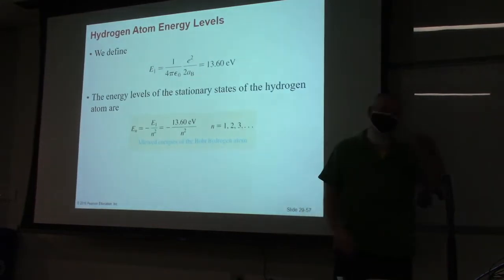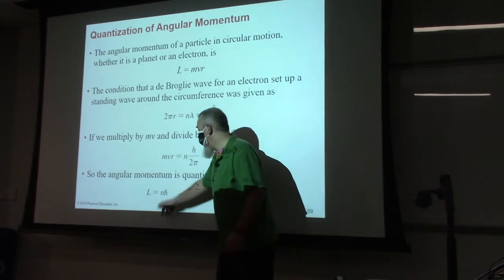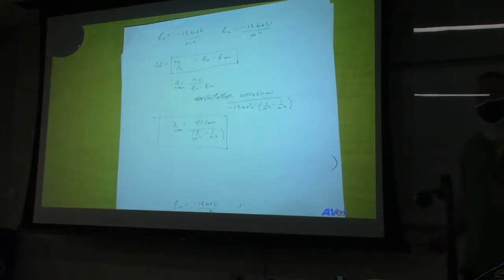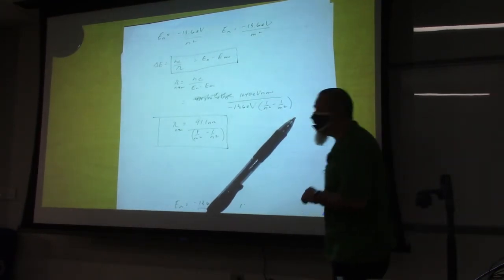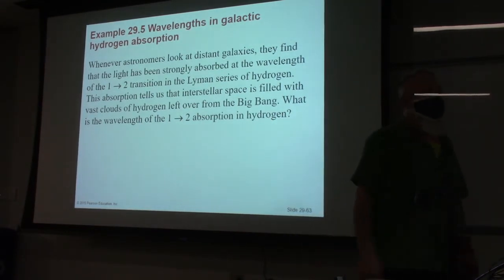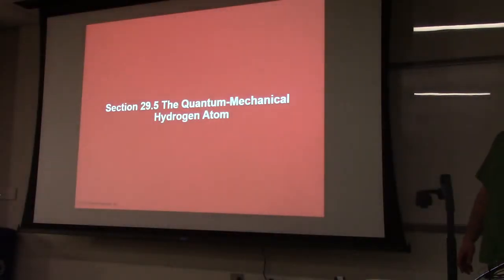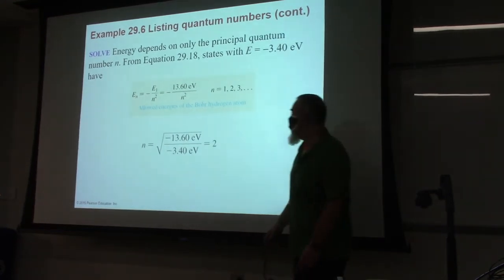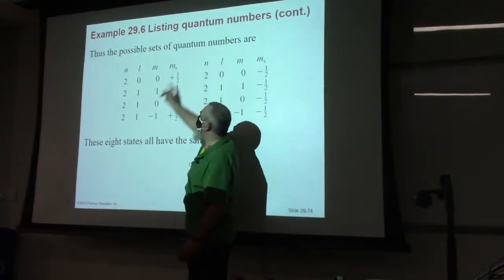PHYS 221 Class April 26 P2 S2021